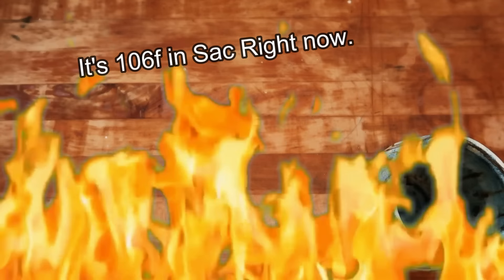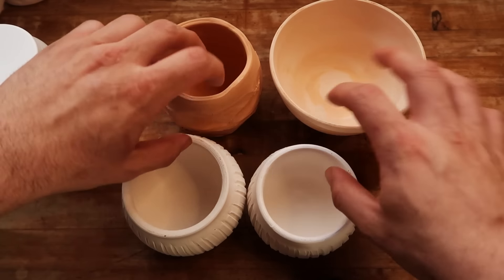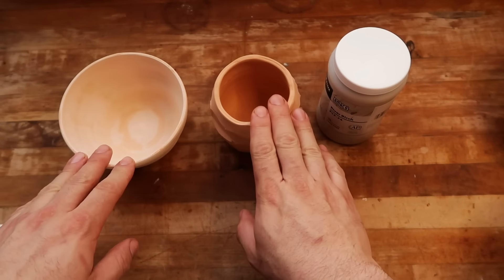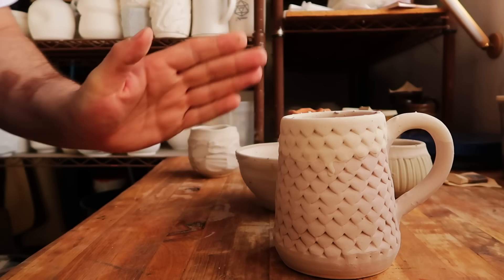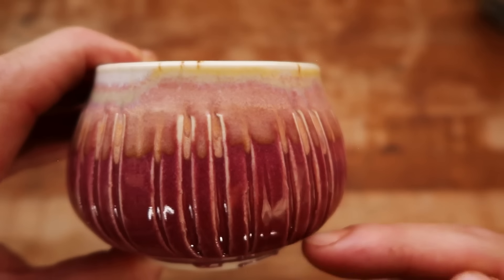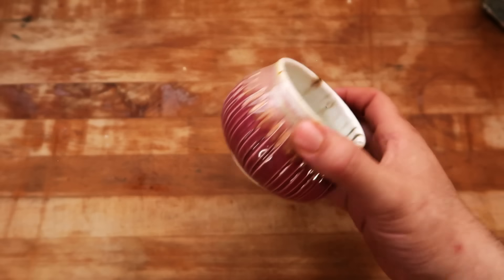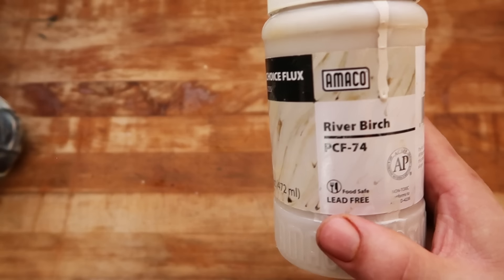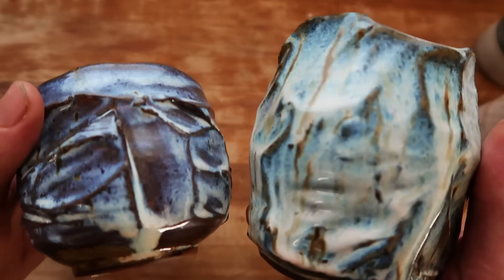Amaco's Glaze PCF -74 River Birch - A Must-Try for Potters!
hello potters! I'm very excited to present to you another glaze from the Amaco potter's choice flux line, River Birch. there's a glaze is amazing. I don't know what's going on and it's chemistry but it creates blue whenever I add any amount of iron to the clay body and even mix it with other glazes.
It also has these tiny bits and what I can only assume is other clay shards put in there to force movement, a brilliant idea by the company.

p.s I made some improvements to the video including turning the music down when coming out of a slow-mo scene, and shortening the intro. please let me know how you like these changes down in the comments below.

 zip:95823
 name: Donte the potter